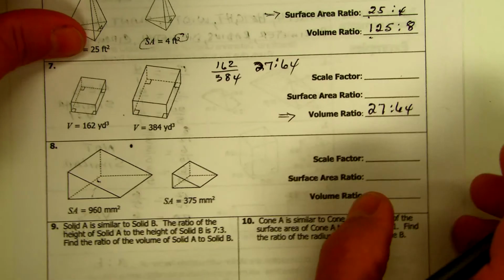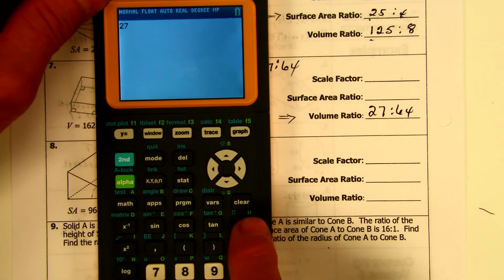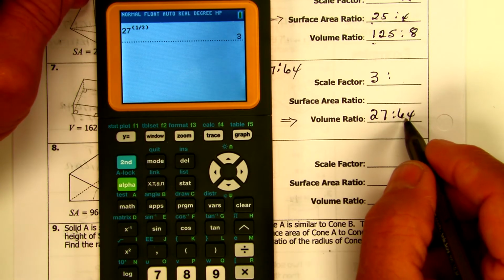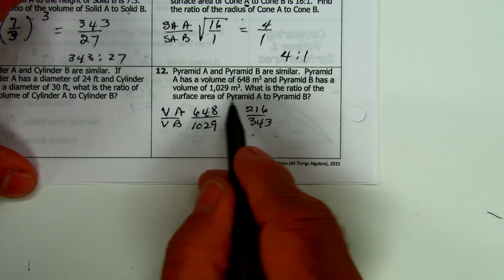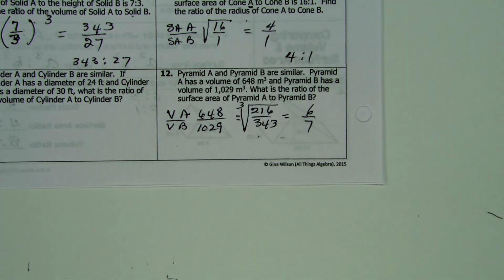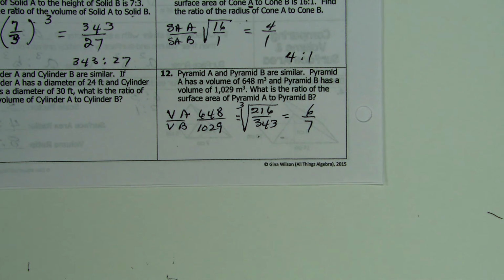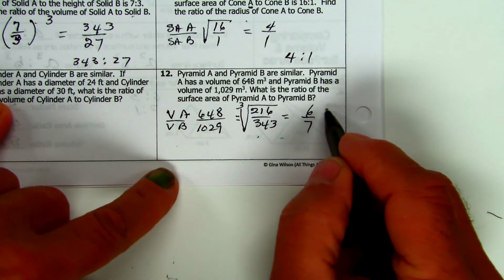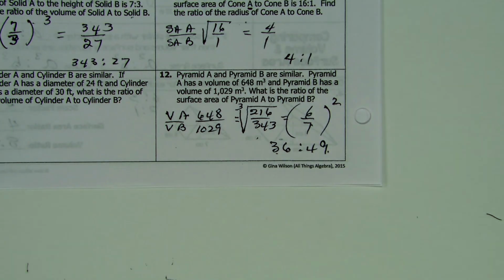U11 Similar Solids